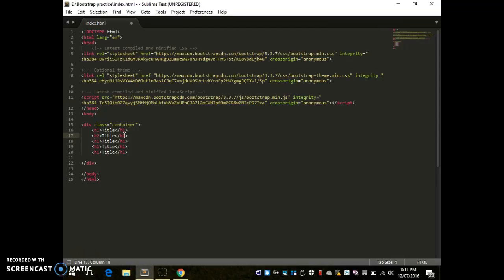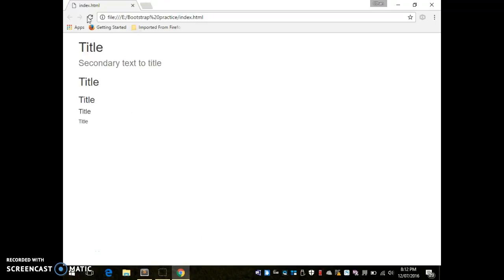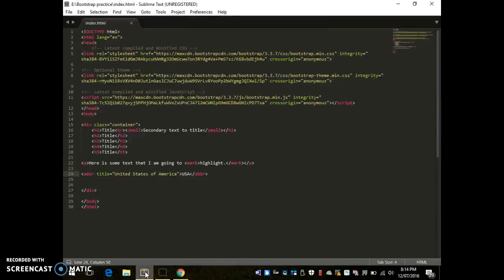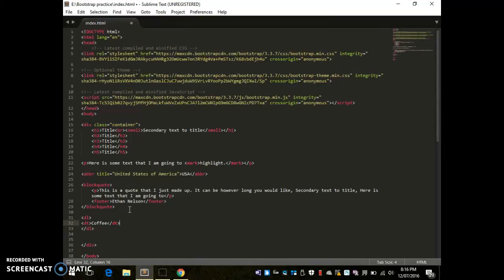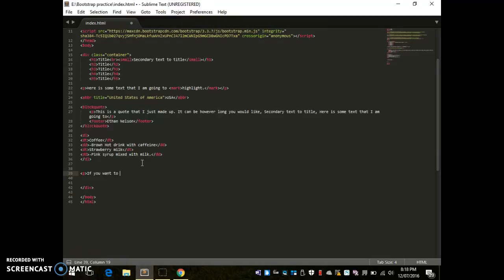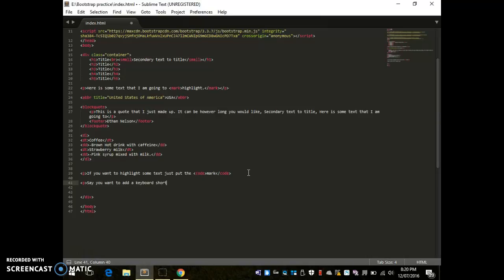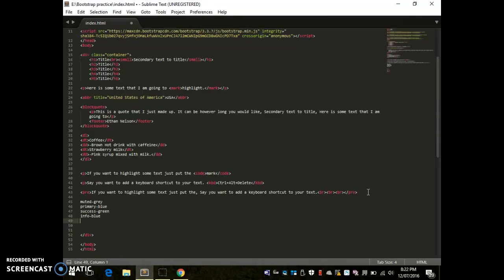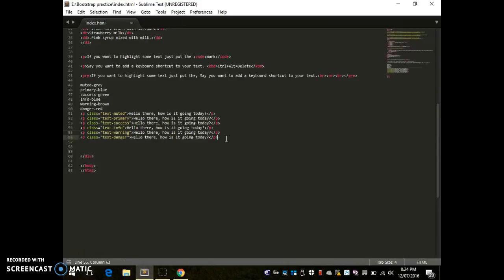Bootstrap for Beginners-Typography: Part 3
In this video I will show you how to use many different kinds of Bootstrap Typography. You will learn how to highlight text, create code, and create an awesome looking quote.